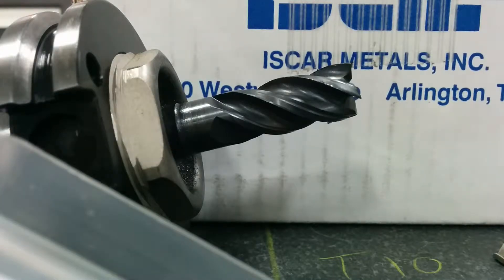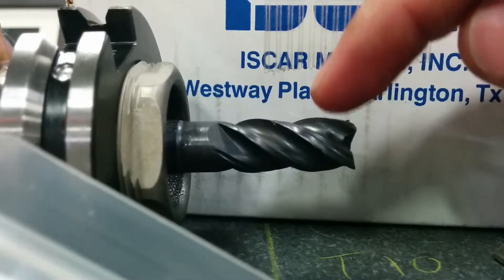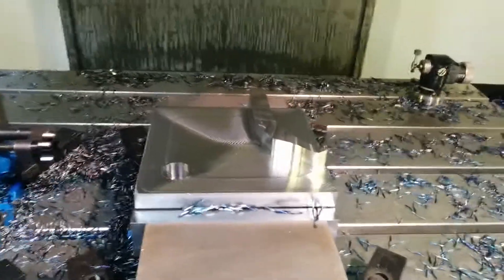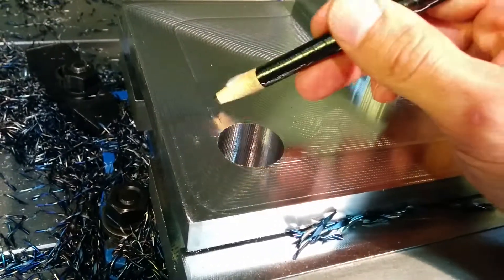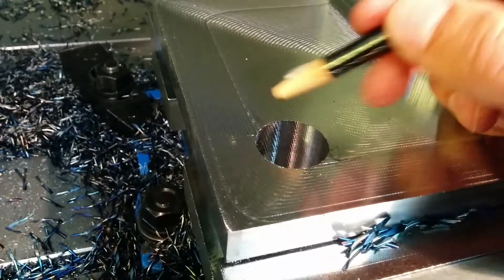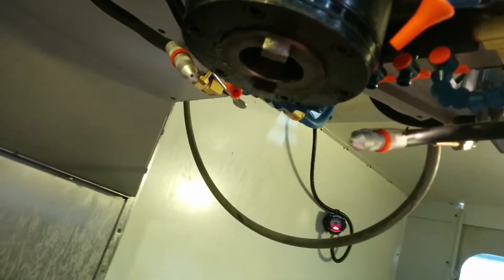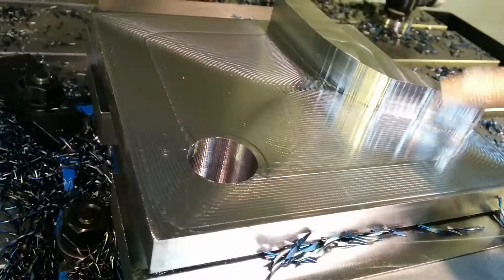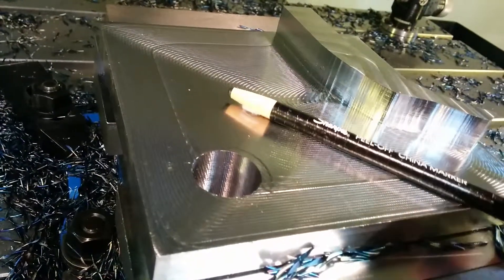Mastercam and Iscar H.E.M. Dynamic toolpath Part 3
Finally got the material removal I was looking for, here is a few more pointers on what I have worked with.